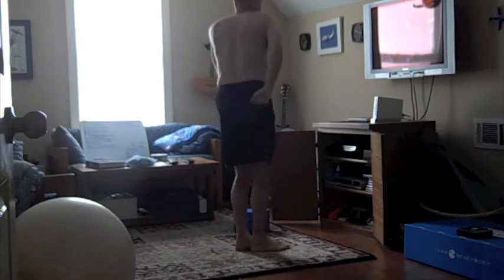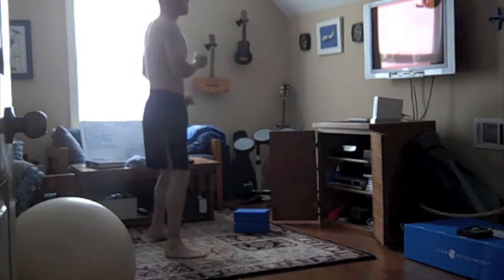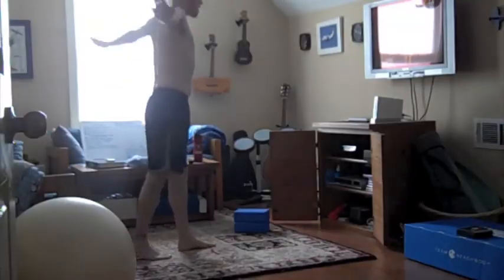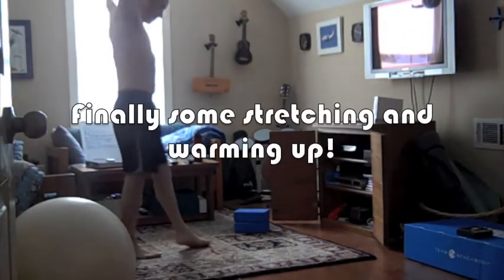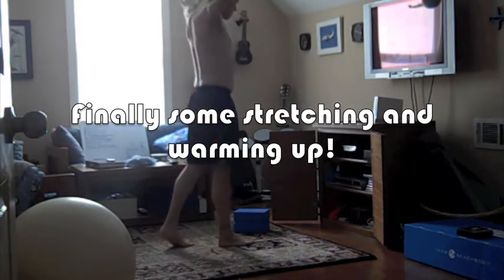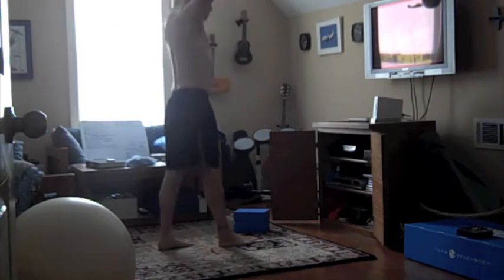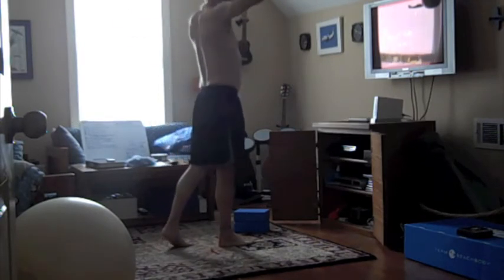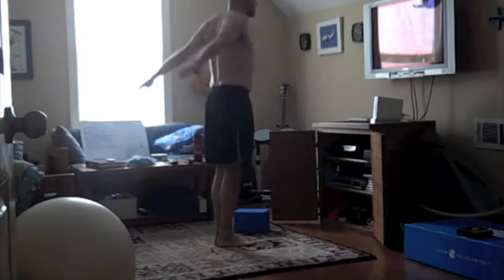Marks Pre Workout Dance Moves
I didn't realize I was doing this until I started editing the video!